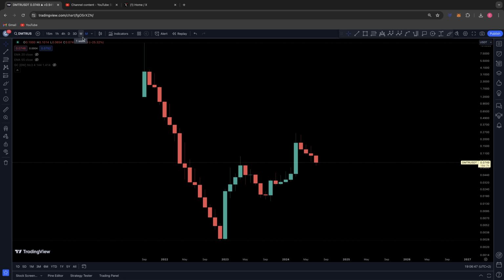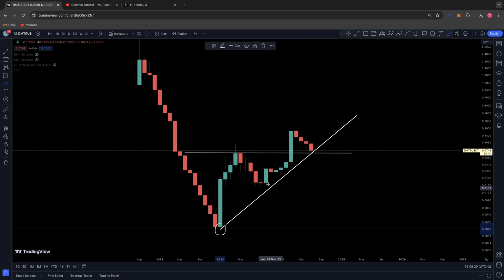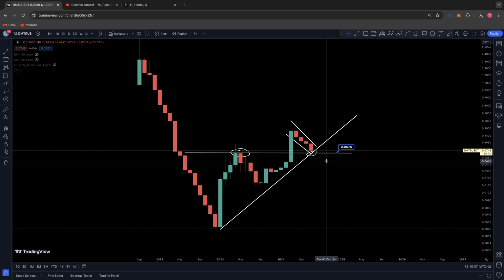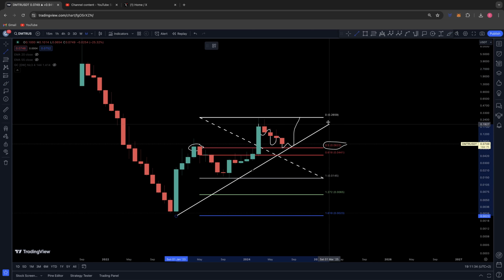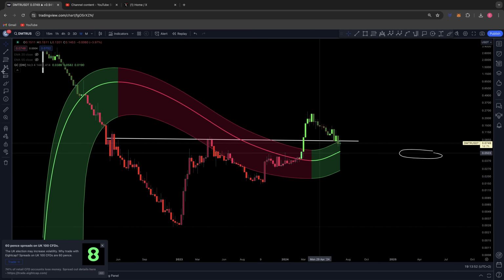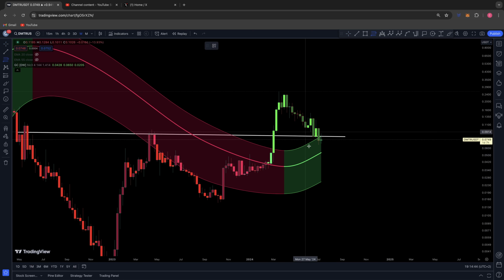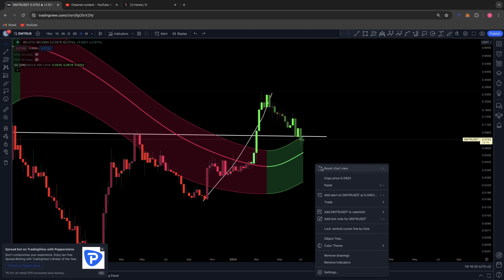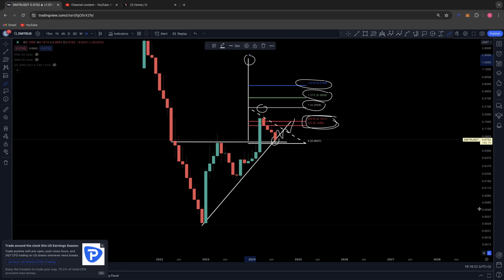$DMTR (Dimitra) : Technical Analysis Update : Bounce Seems Imminent // Where Is Key Support?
DMTR looks like its gearing up for yet another explosive move. Chime in.